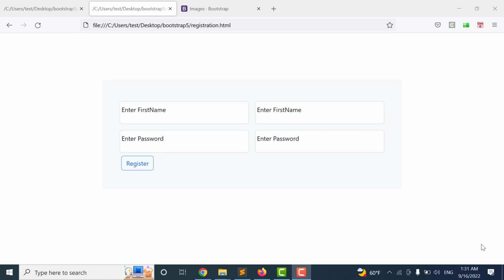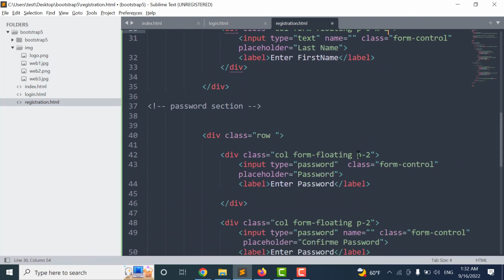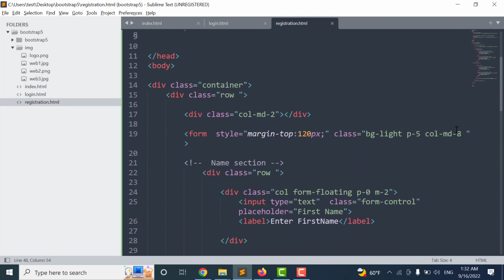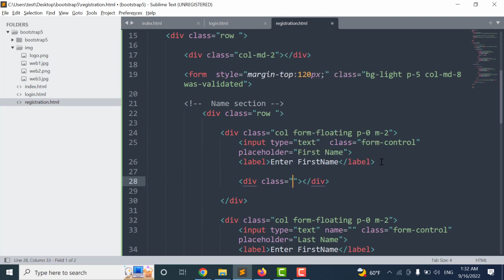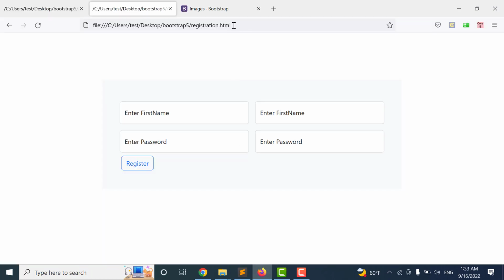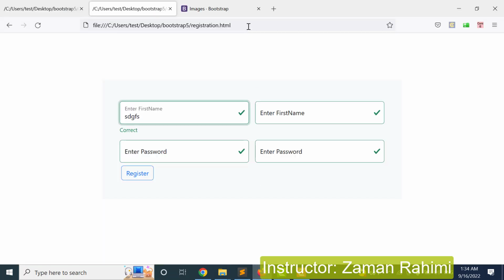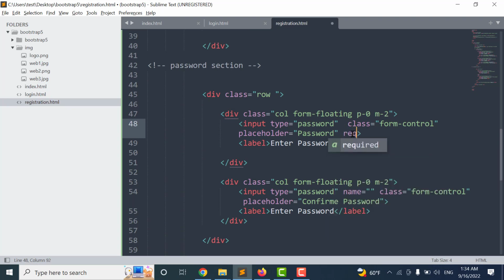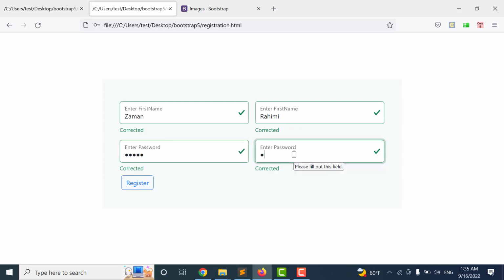25. bootstrap 5 - layout designing - how to validate a forom with boottstrap 5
Title: bootstrap 5 project based tutorial
Instructor: Zaman Rahimi